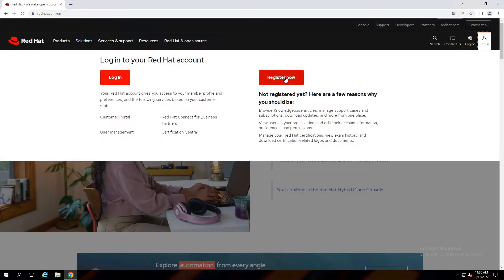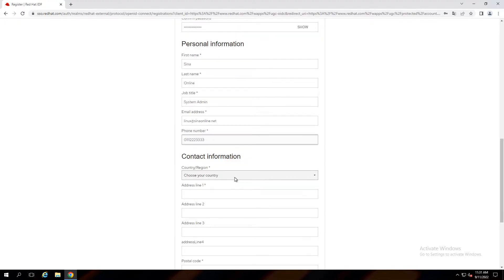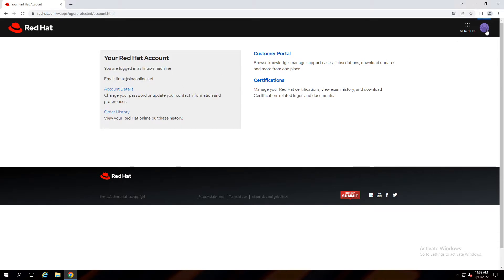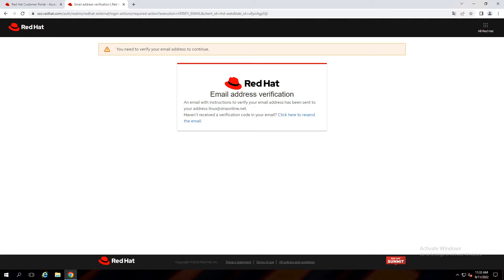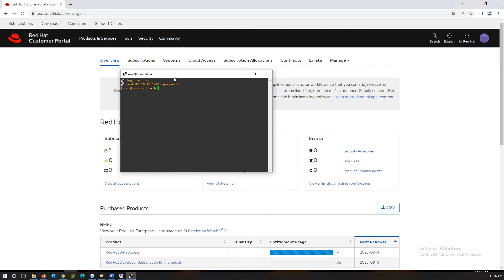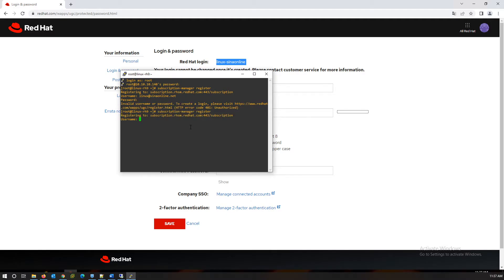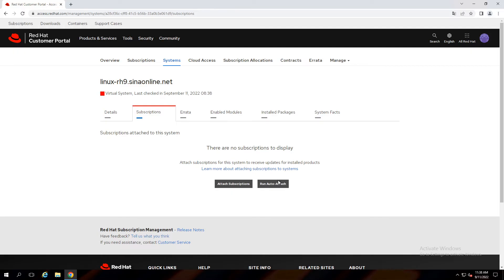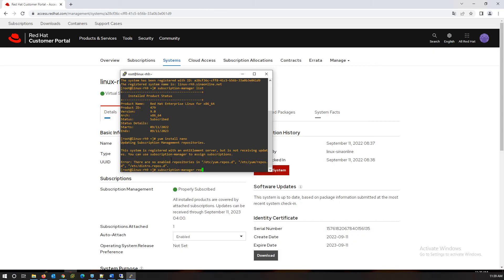Create Red Hat Account and Activate Subscription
Create Red Hat Account and Activate Subscription, please (HTTP error code 401: Unauthorized),
Registering to: subscription.rhsm.redhat.com:443/subscription, subscription-manager register, Enable Repos on a RHEL server, free RHEL Subscription, subscription-manager repos, public repository red hat, free redhat subscription, free redhat Enterprise Linux subscription, create redhat account,